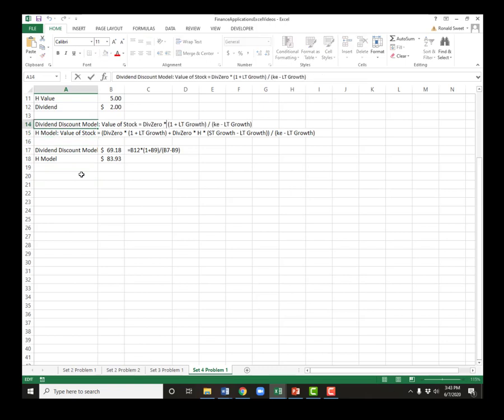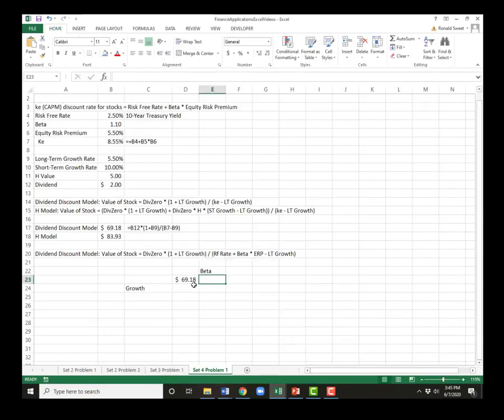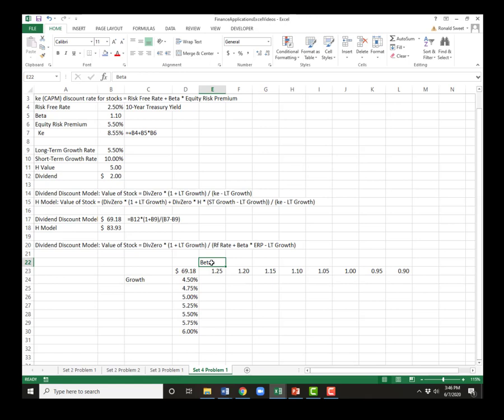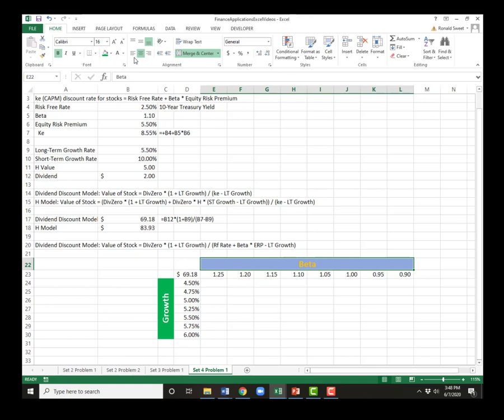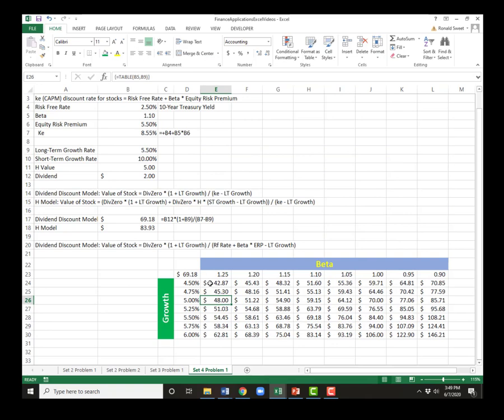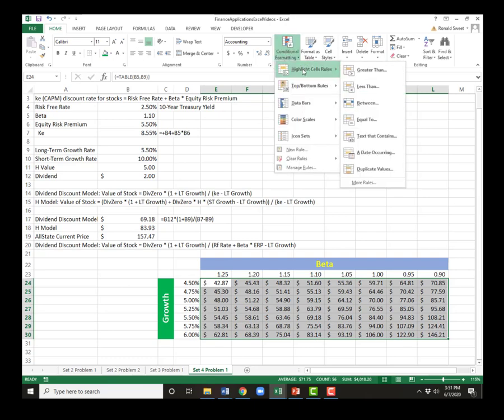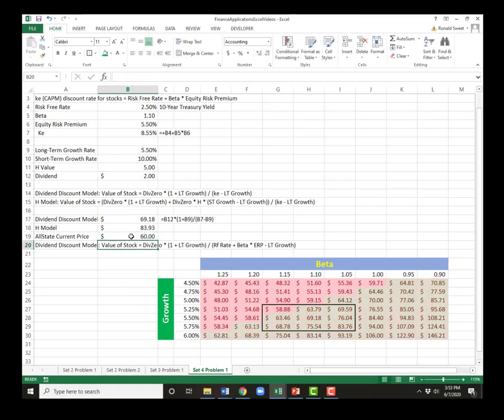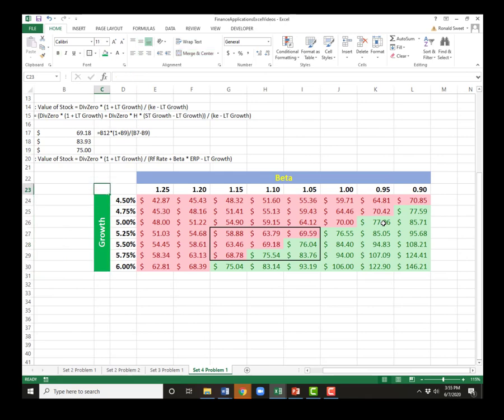UTSA Business Finance Excel Application 6: Stock Valuation Video 2 of 2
Note, when I pulled AllState's stock price, the price was $105.47, but I accidentally typed 157.47.